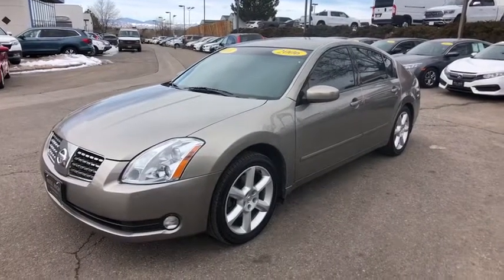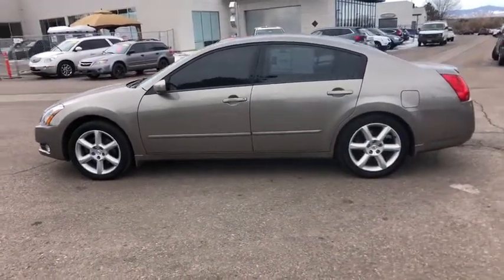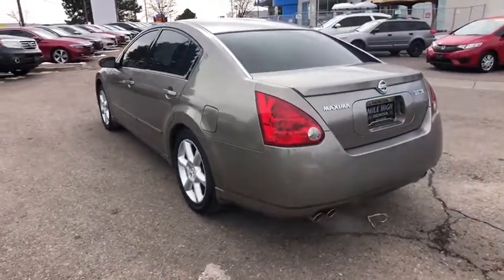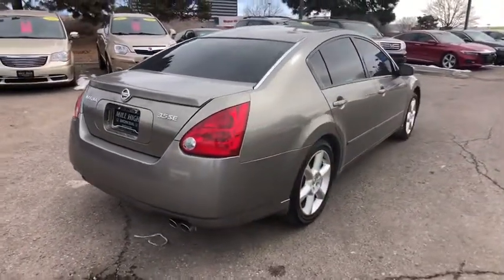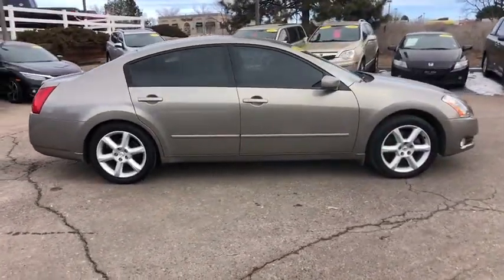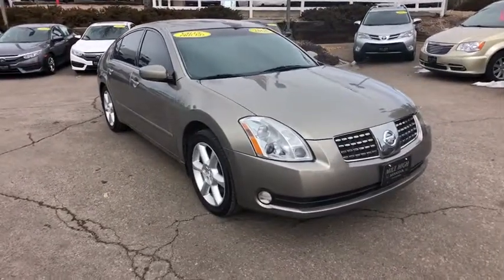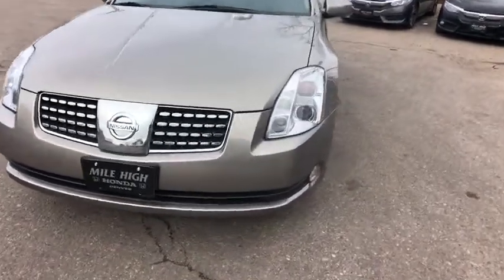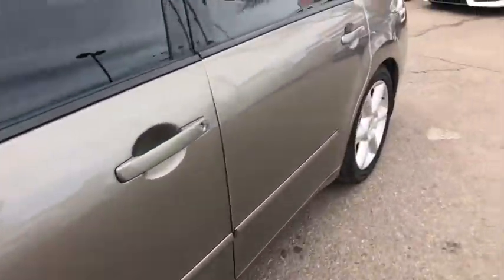2006 Nissan Maxima Aurora, Denver, Highland Ranch, Parker, Centennial, CO 40784B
Spirited Bronze Pearl Used 2006 Nissan Maxima available in Aurora, Colorado at
2006 Nissan Maxima 3.5 SE - Stock#: 40784B - VIN#: 1N4BA41E36C865002

Odometer is 87767 miles below market average!2006 CARFAX One-Owner. Recent Arrival! Nissan Maxima 3.5 SEAll prices include Dealer Handling fee of $599. Located in Denver CO, and also serving Aurora, Parker, Highlands Ranch, Castle Rock, Littleton, Lakewood, Englewood, and Golden. Clean CARFAX.